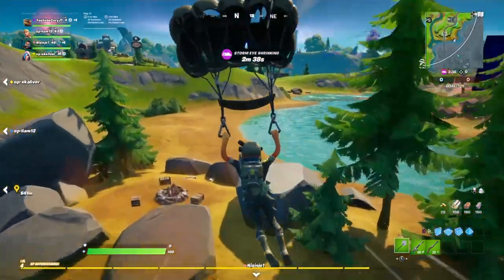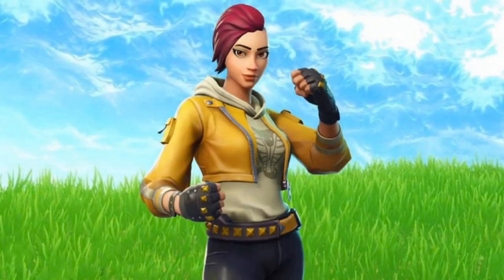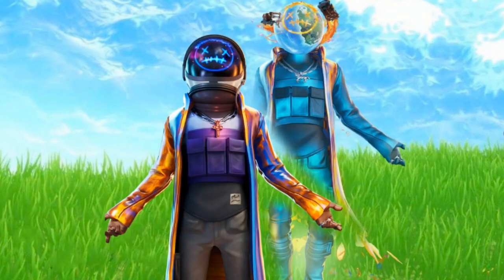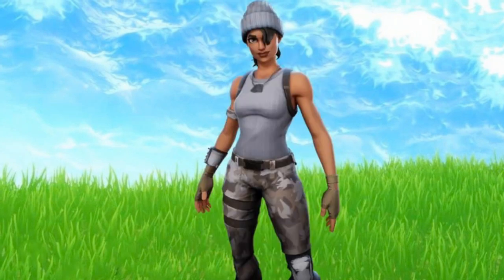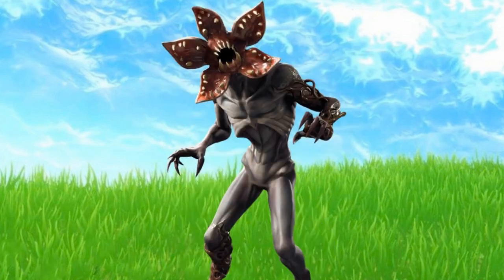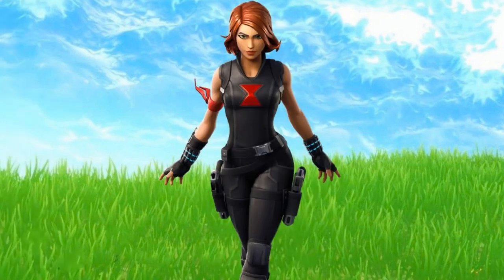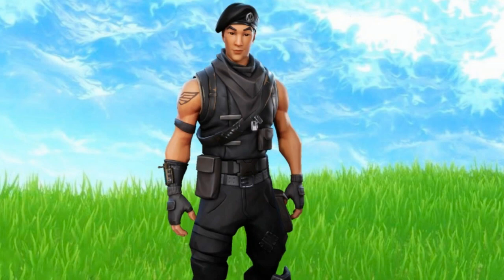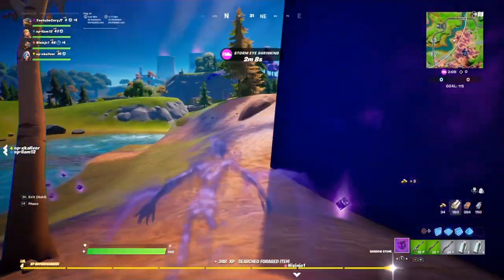Fortnite Skins That Are BECOMING RARE!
In this video I go over a load of Fortnite skins that are becoming rare. These are item shop skins that haven't been seen in a long time and are starting to become very rare in Fortnite 2021. Some of these skins include Havicat, Special Forces, Travis Scott, Aerobic Assassin and more!

30 Likes?!

Creator Code:
If you want to support me, you can use my Epic Games Support-A-Creator Code "CoryJT123" before any Epic Games related purchases. When you use my creator code or link on the Epic Games store, I receive money from those purchases. 💰